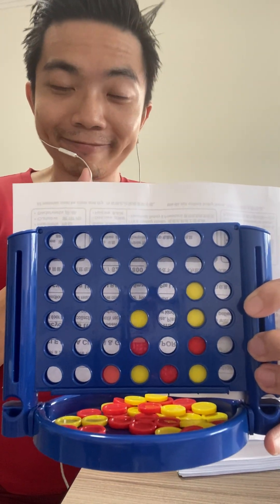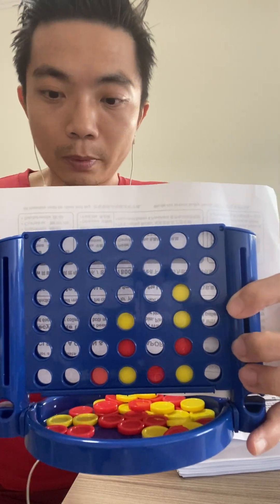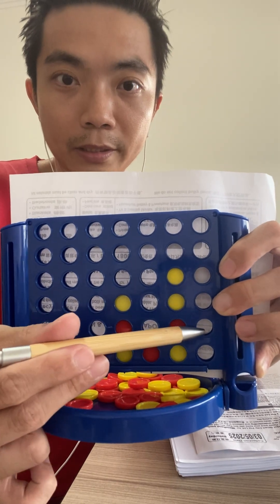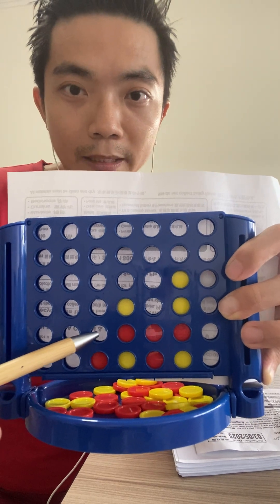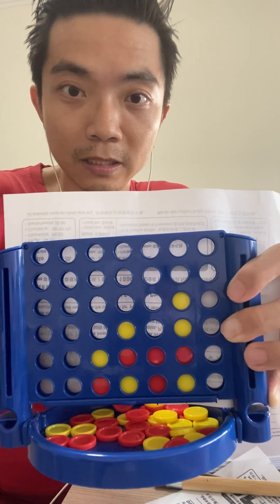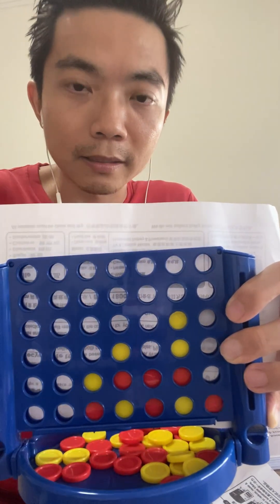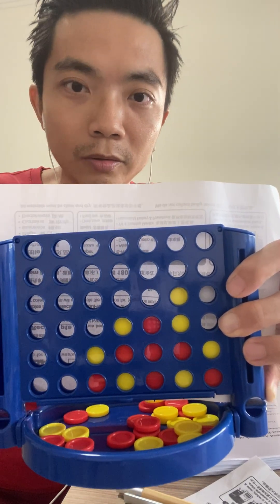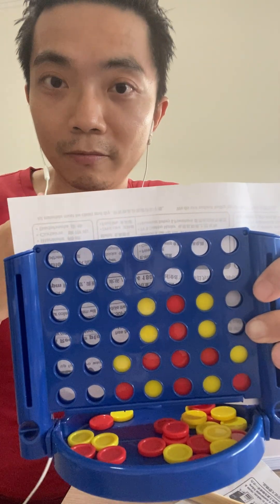5f) Connect Four Tactical Drill: Easier (2)